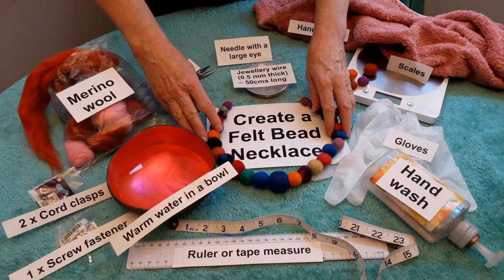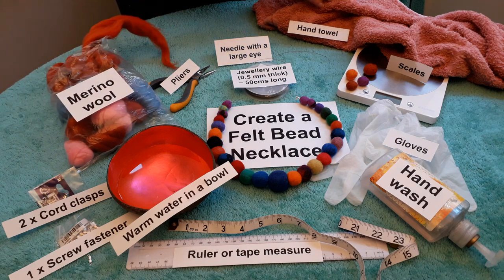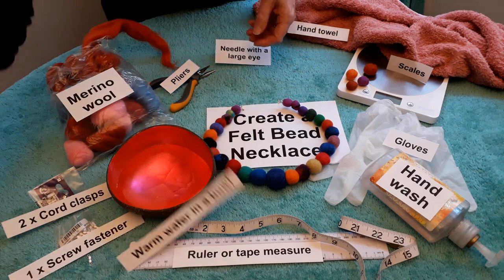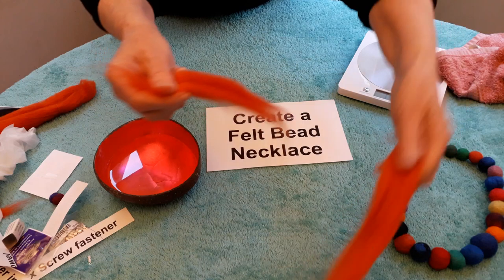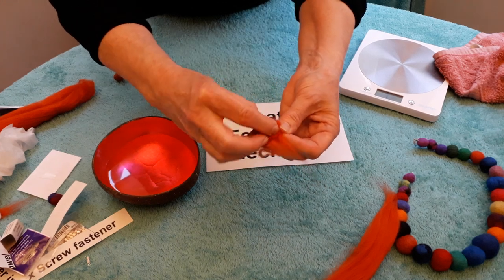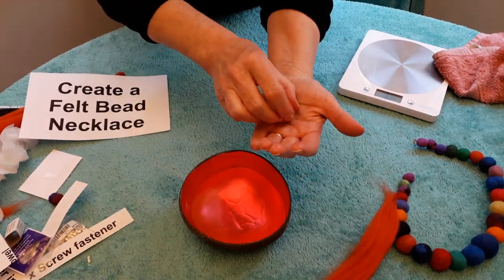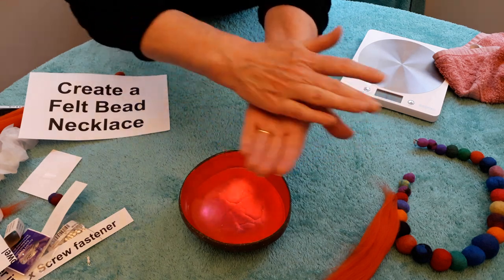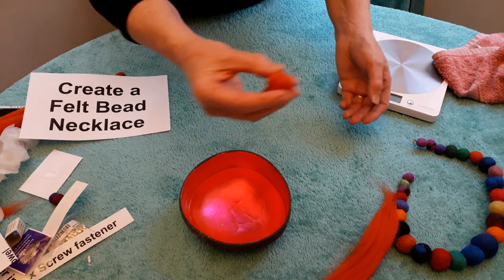Create a Felt Bead Necklace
How to create felt beads and produce a necklace